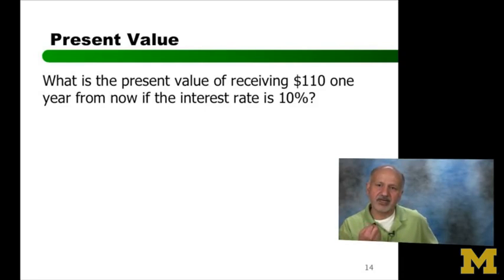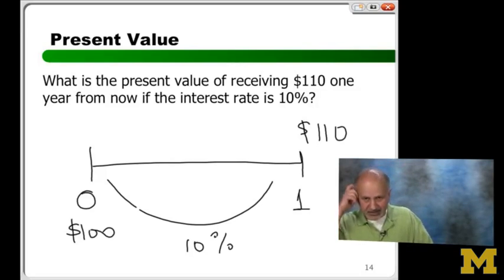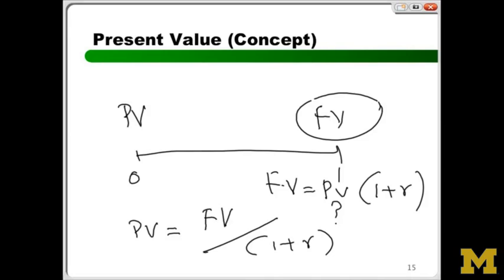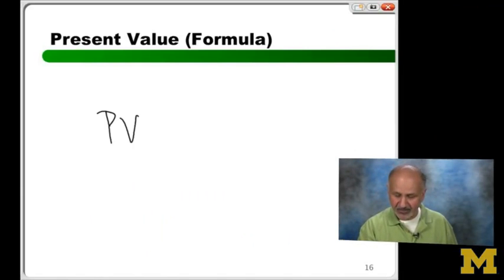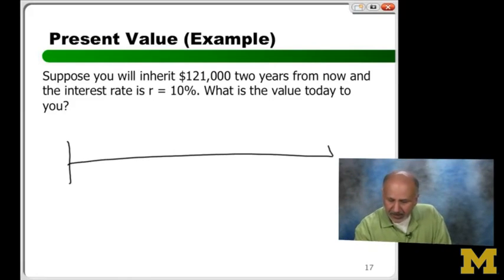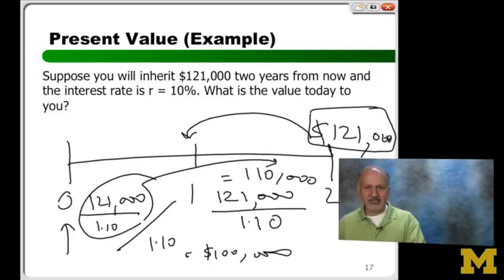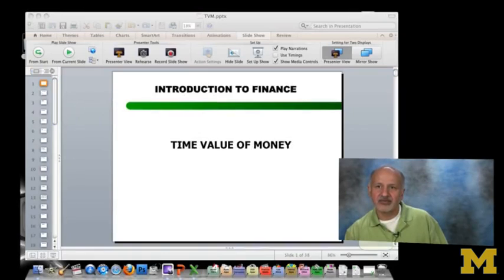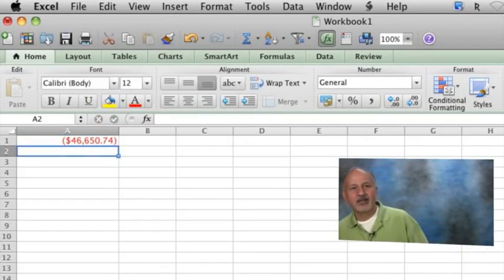2 8 Week 1, Video 8 17 14